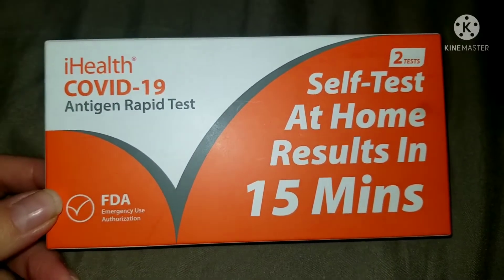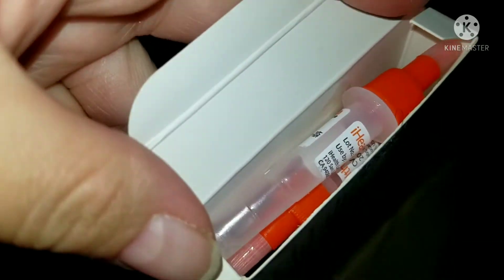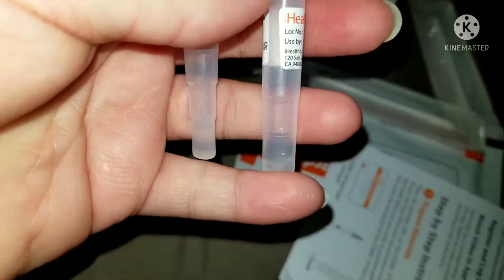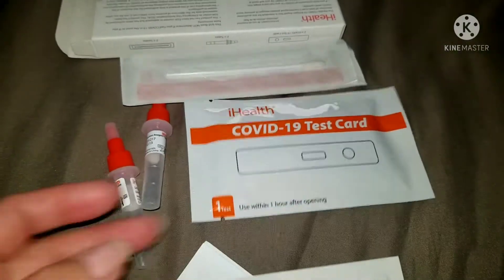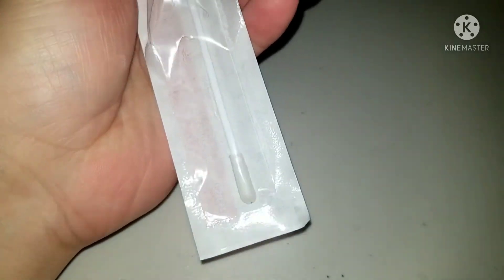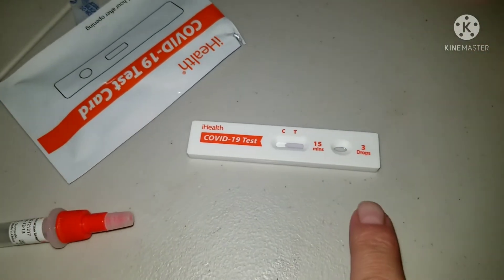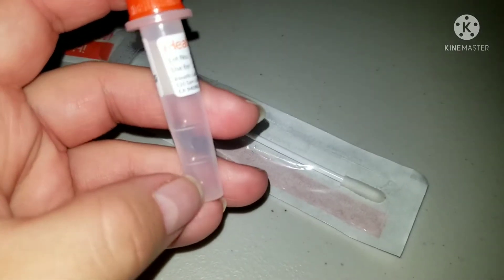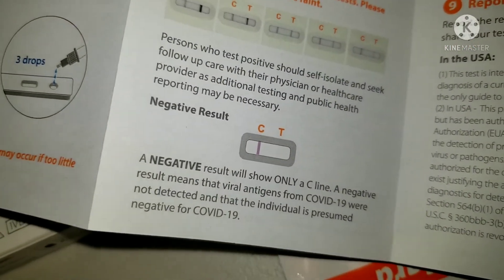Covid 19 Antigen Rapid Test, self test at home, Fast & easy just 15 minutes.